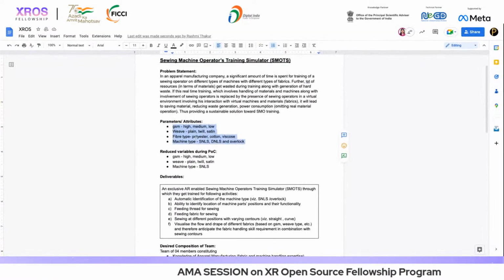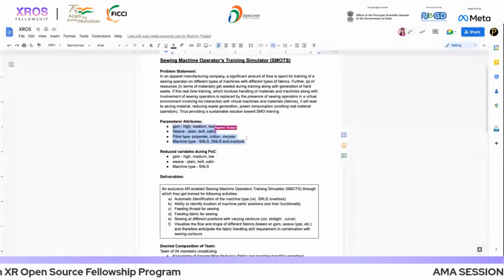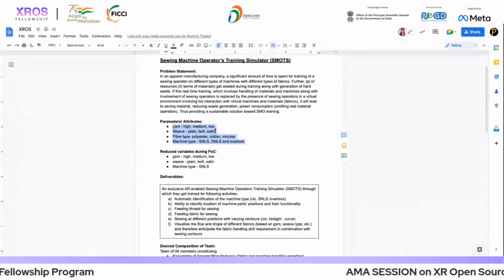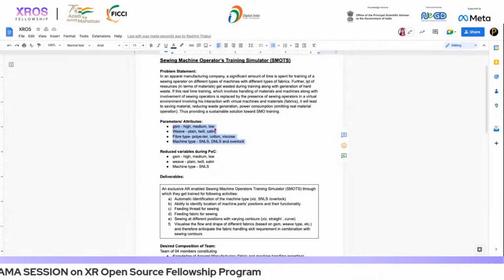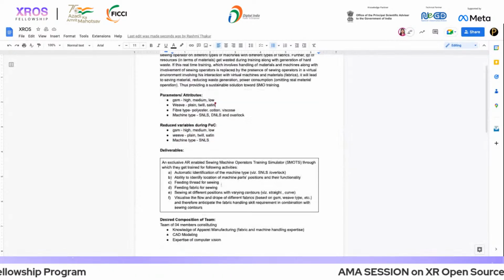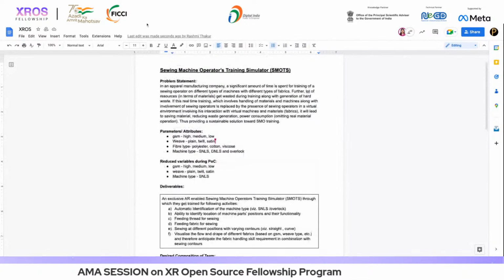AMA Project Explanation Session | XR Open Source Fellowship Program | NIFT